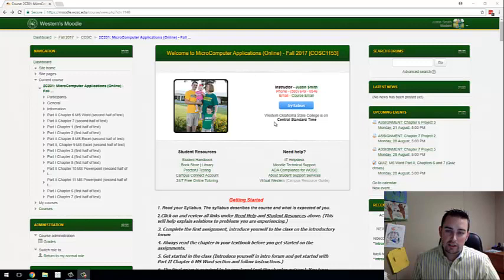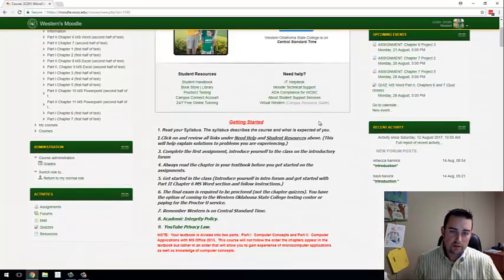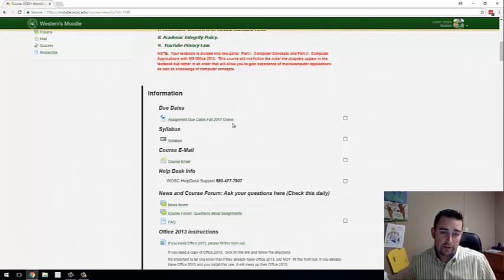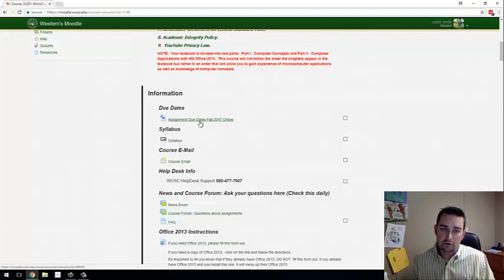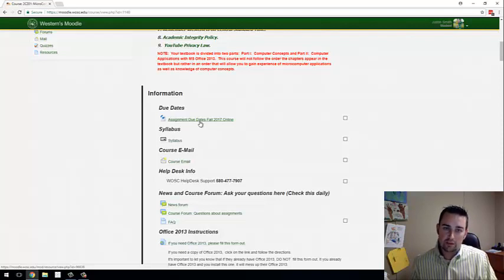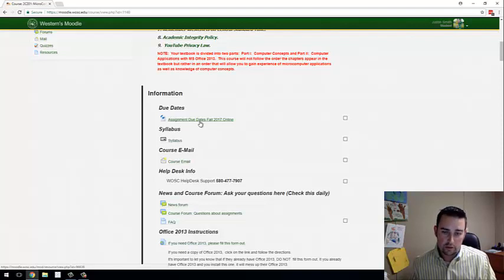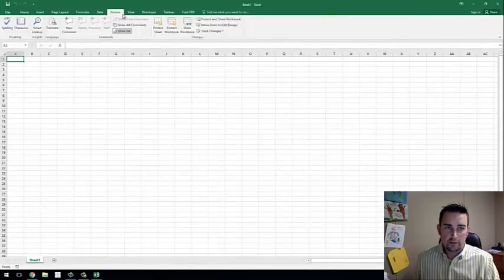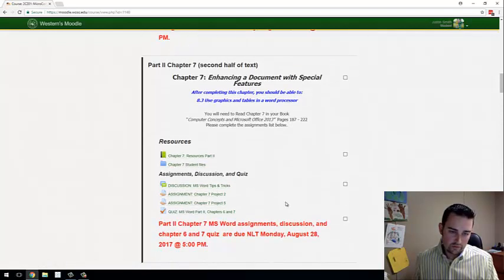Introduction 2C201 - Fall 2017